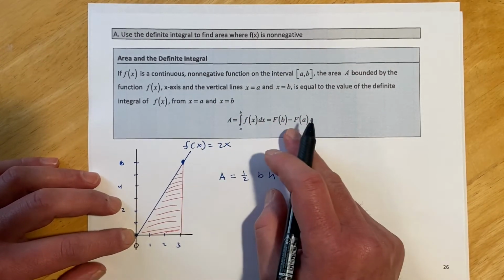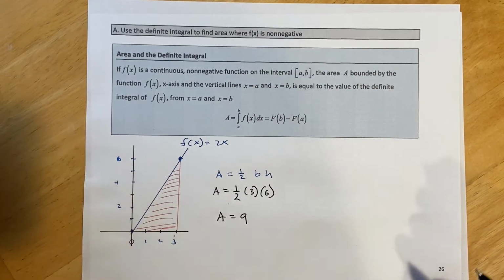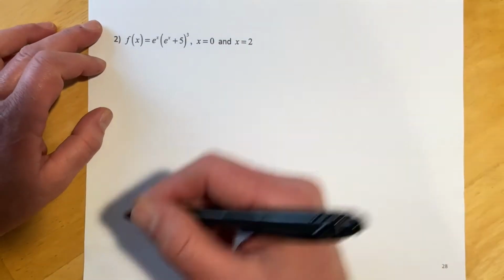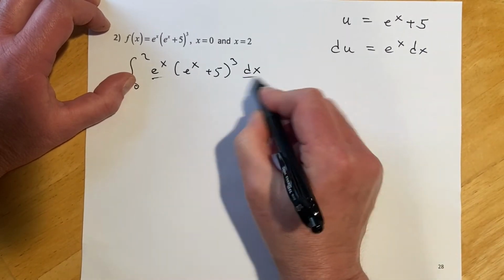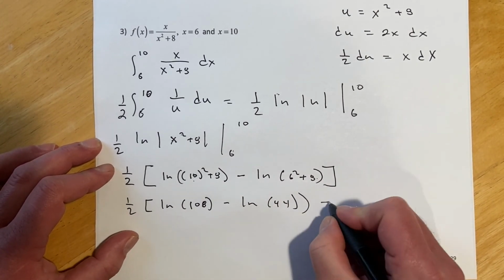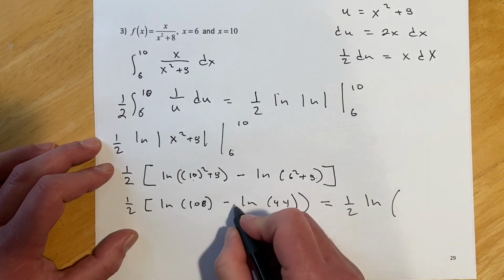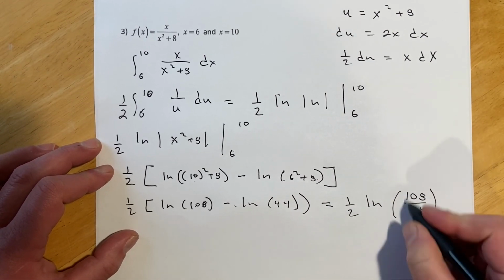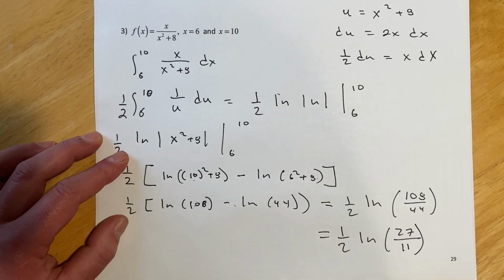Use the definite integral to find area where fx is nonnegative